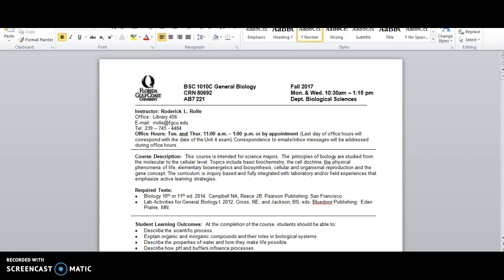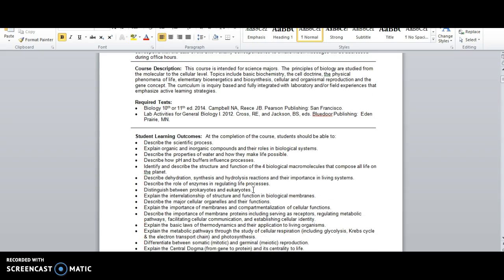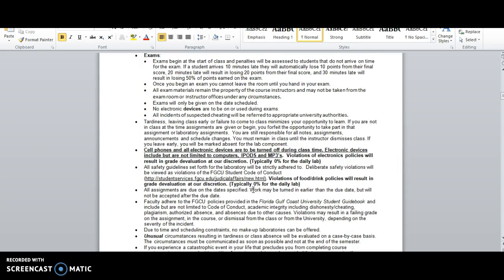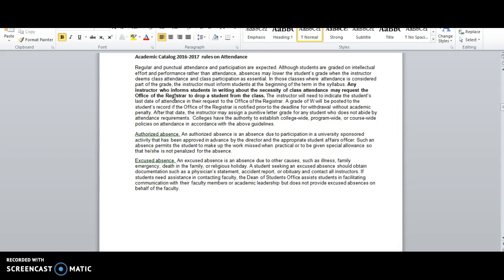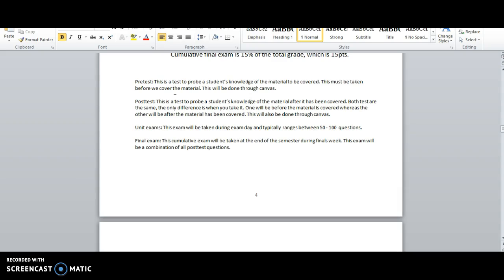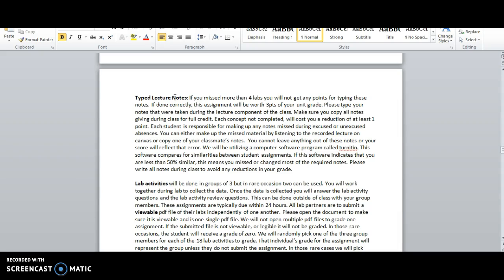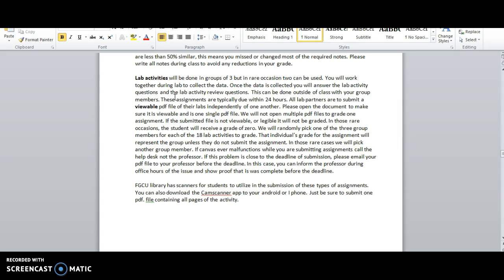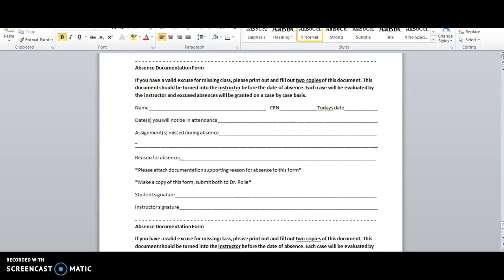Fall 2017 Biology syllabus recording